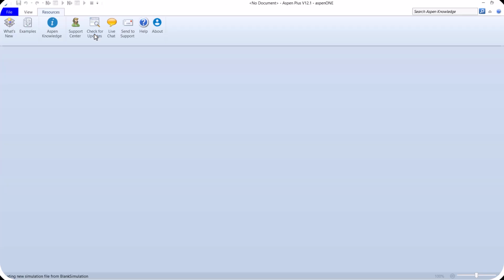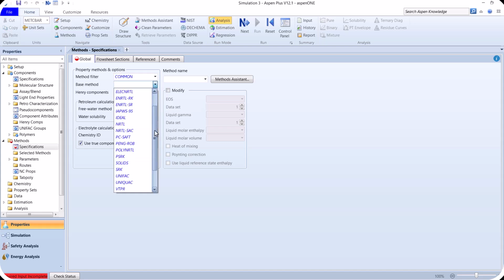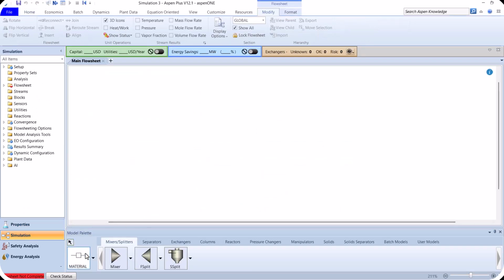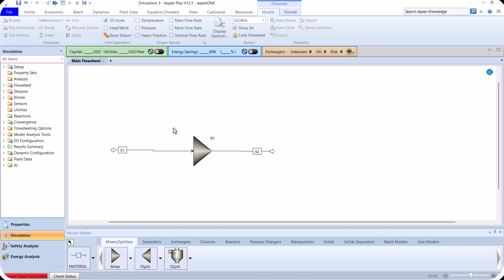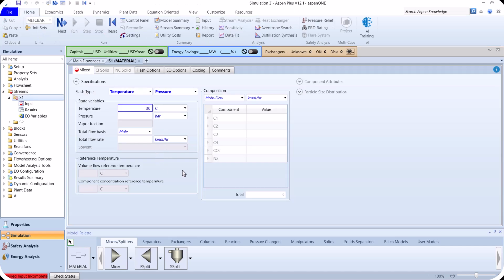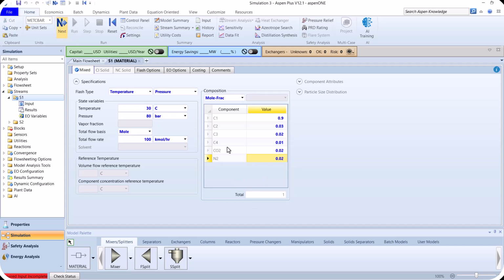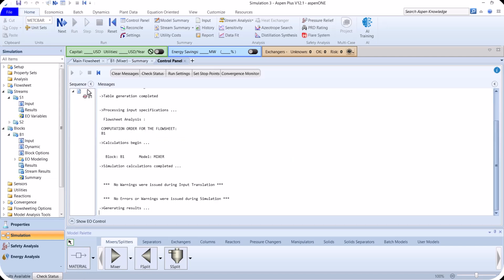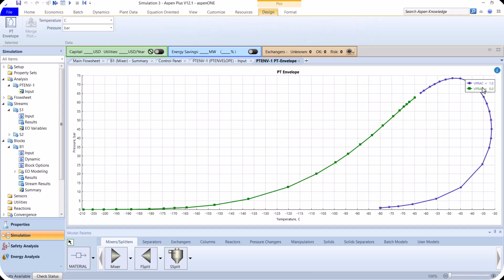Aspen Plus: Creating the Phase Envelope (Bubble and Dew Point Curves)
In this video, we’ll walk through how to create a phase envelope using Aspen Plus. You’ll learn how to generate and interpret the bubble and dew point curves for a natural gas mixture.

• Q1, Q2, Q3 and Q4
🎓 Academic Support
• Class Projects, Master's, PhD and Postdoc
🏭 Industrial Projects
• Support with modeling, simulation, and technical consulting